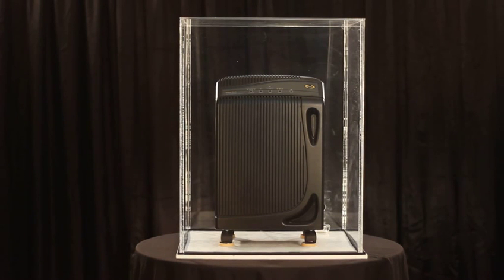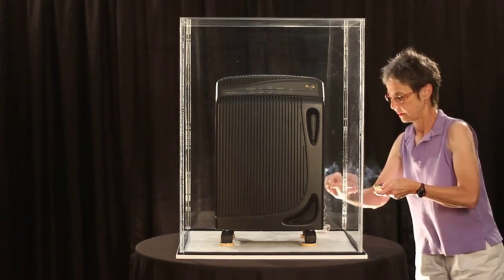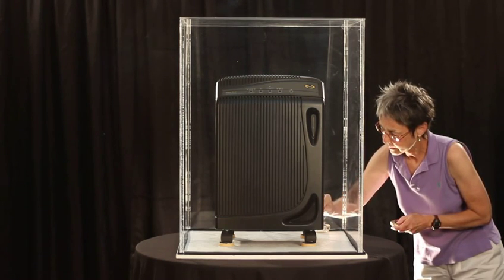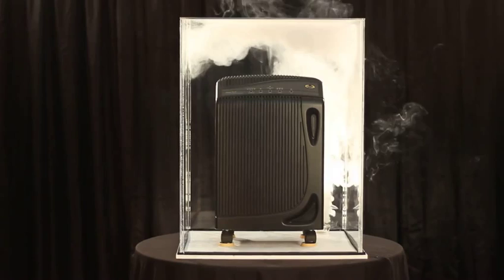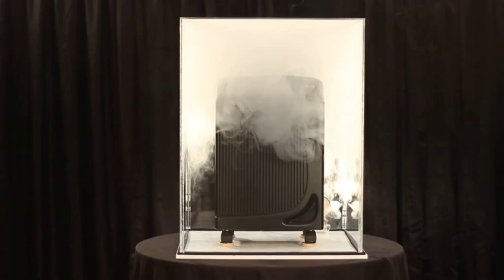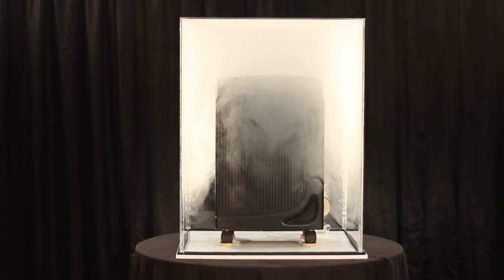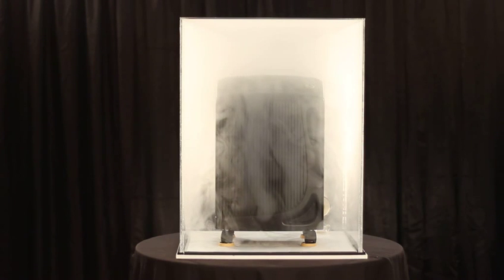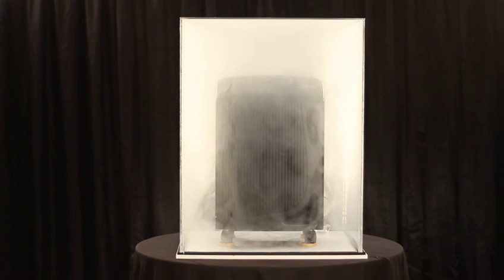Carico Air Filter Acrylic Test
Al Rawsha Trading Est.
Doha - Qatar
Customer Service:
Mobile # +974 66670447